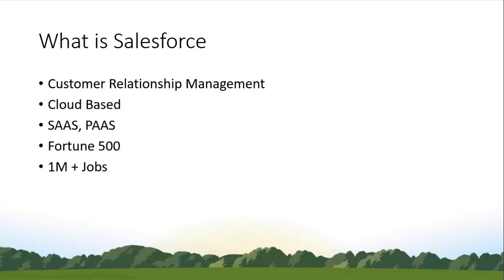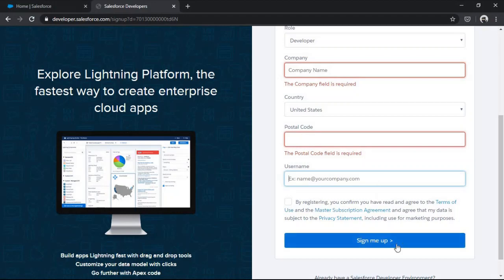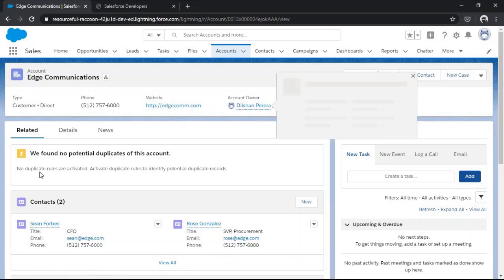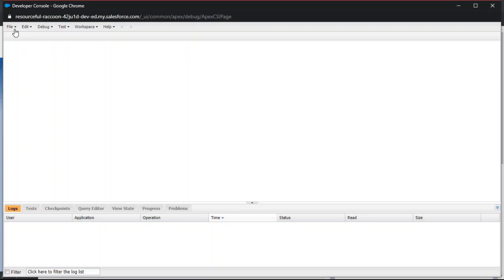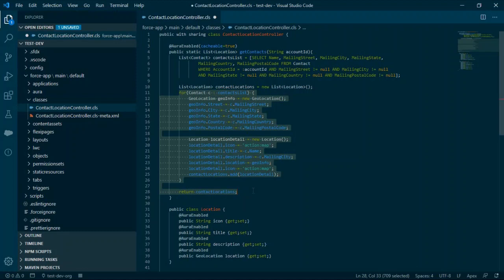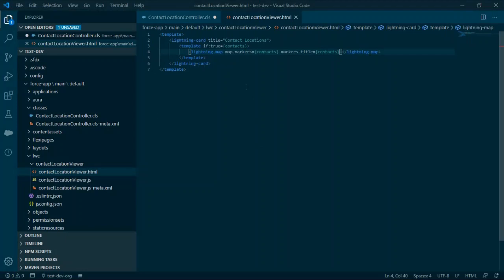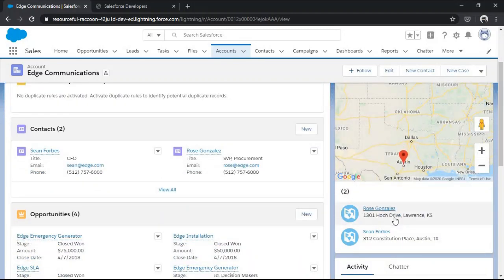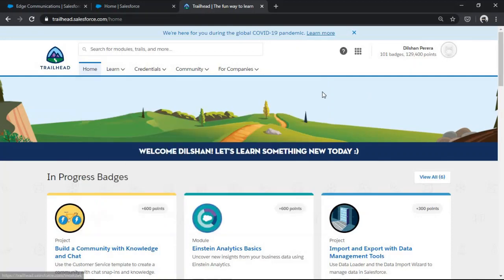Basic Salesforce Development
Introduction about basic Salesforce Development by Dilshan from CMS Salesforce team. Start your Salesforce journey to become an expert in a leading cloud platform!